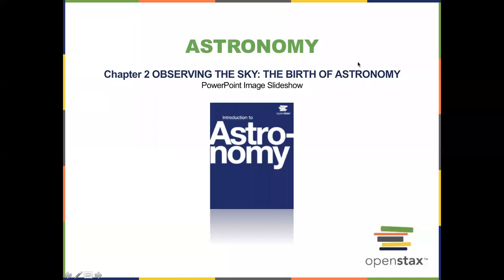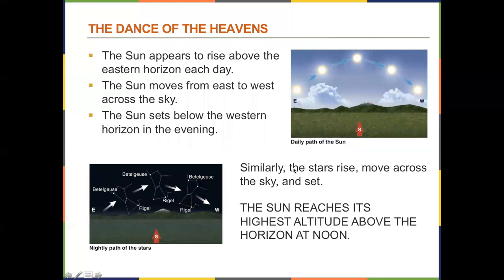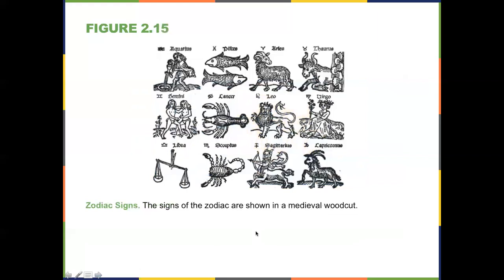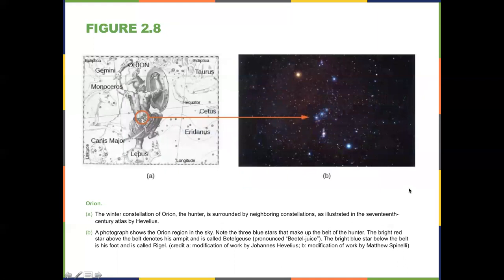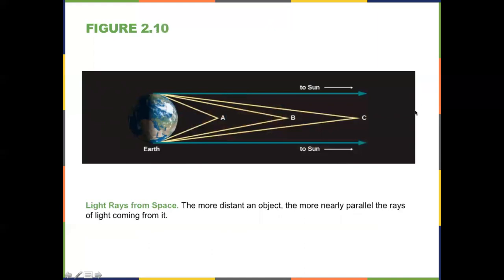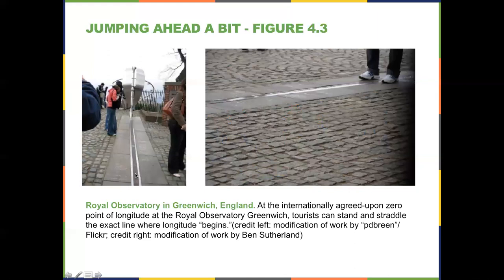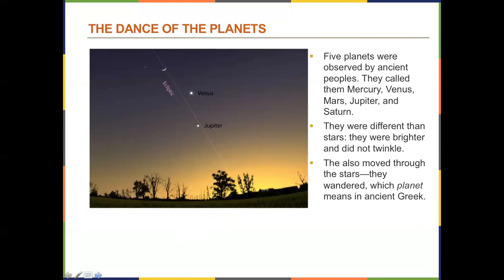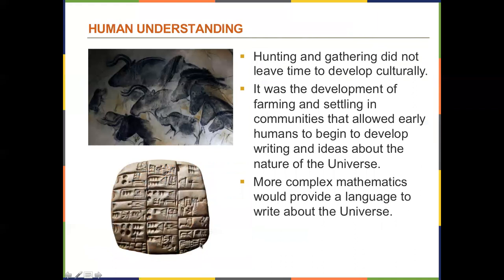ASTR 101 Chapter 2 Zoom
For my ASTR 101 class at Ivy Tech Community College - Bloomington, using the Openstax textbook.